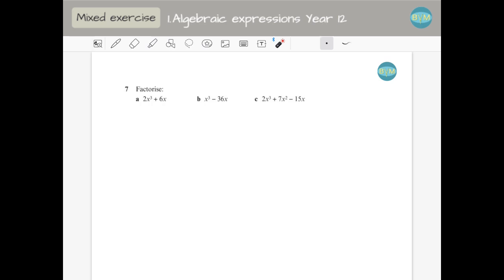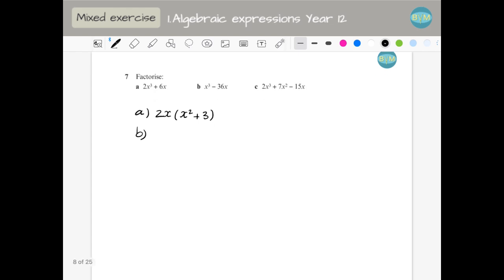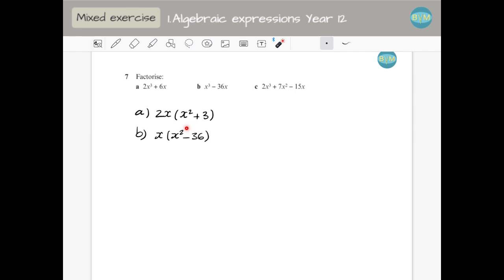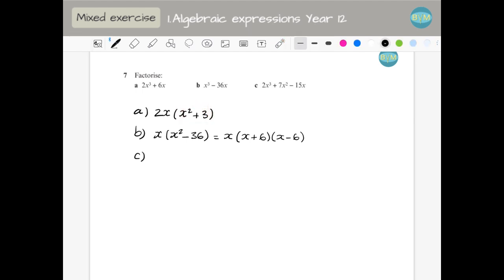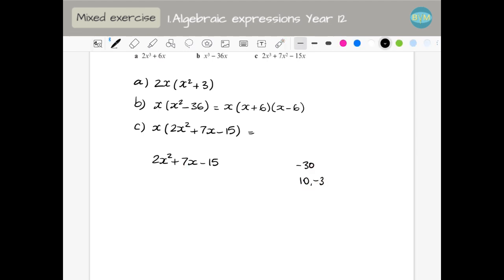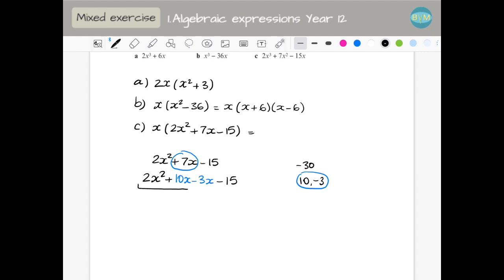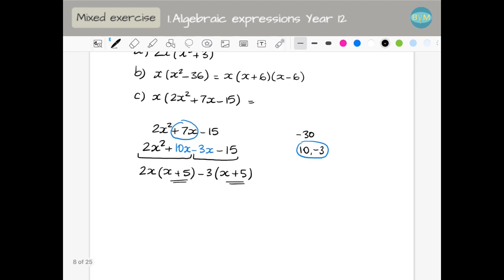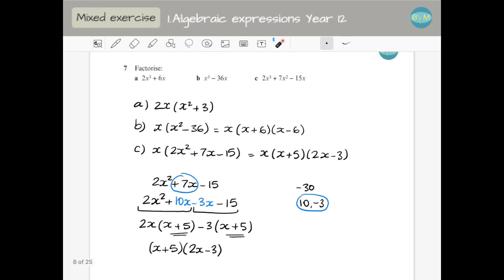Mixed questions 1. Algebraic expressions Question 7 Year 12